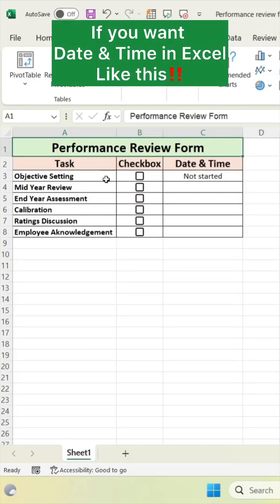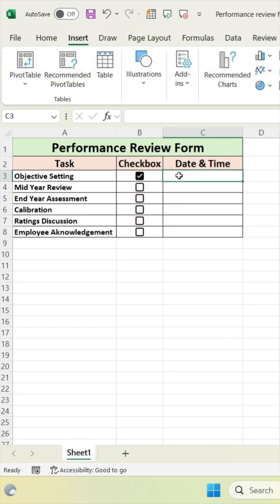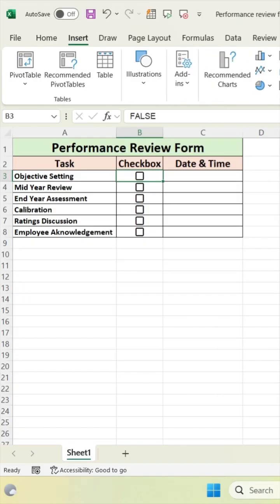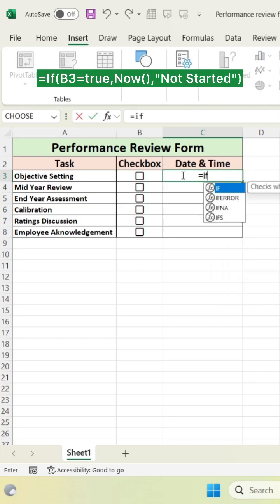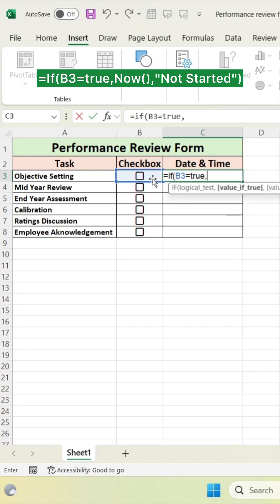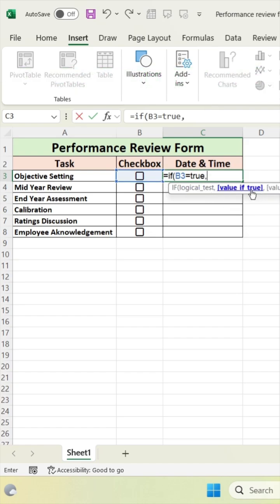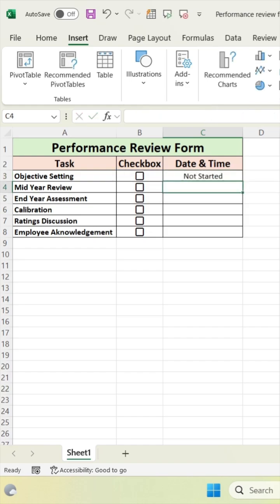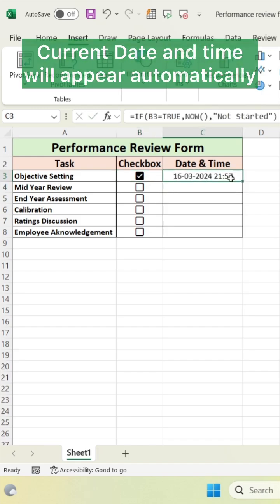Linking Checkbox☑️ with IF Function in Excel‼️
In this video, you will learn how to link checkbox with IF Function in Excel.